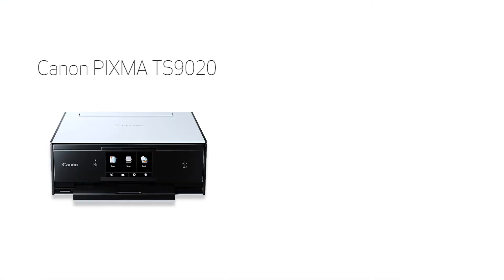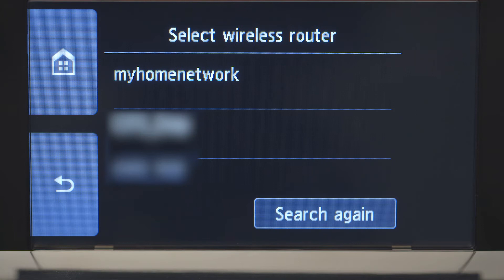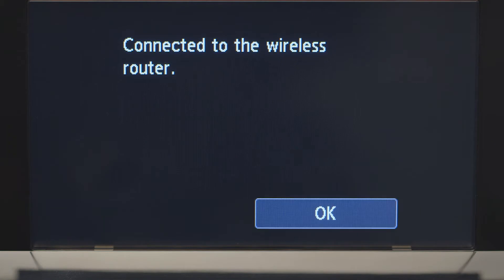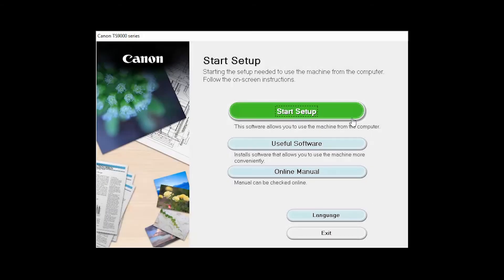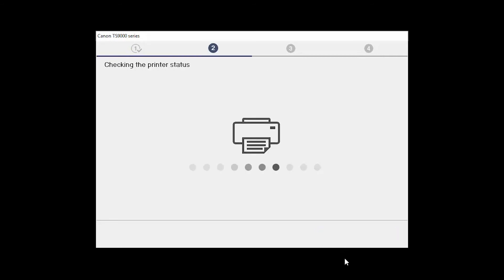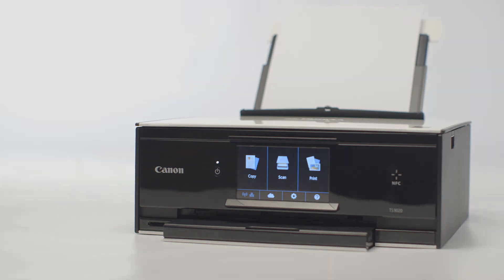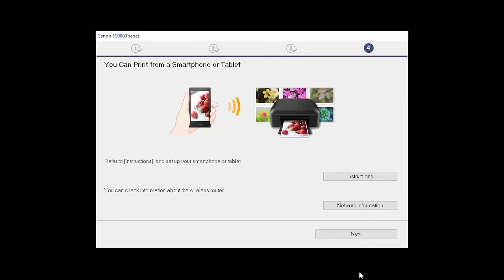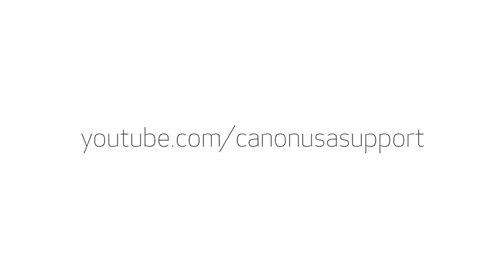Canon PIXMA TS9020 - Manual Connect Method with a Windows Computer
Effortlessly set up your Canon PIXMA TS9020 printer to print on a wireless network from a Window's computer. Visit the Canon website for more How-To Video tutorials.